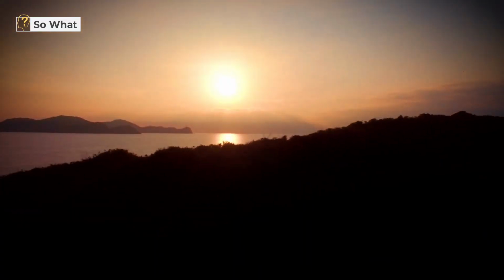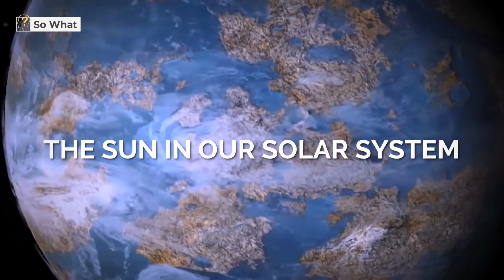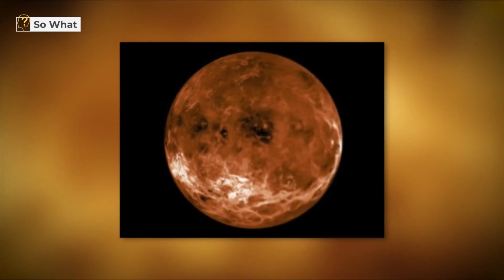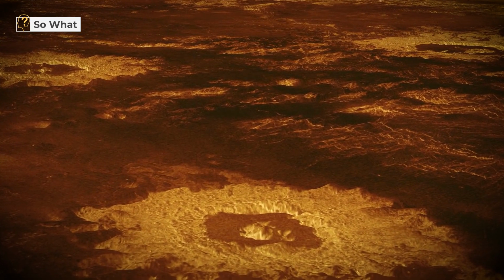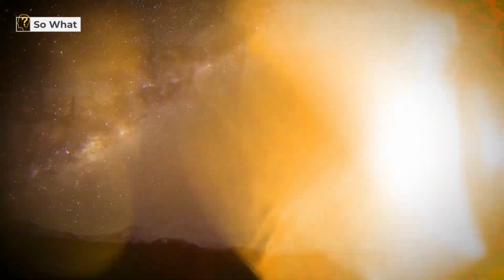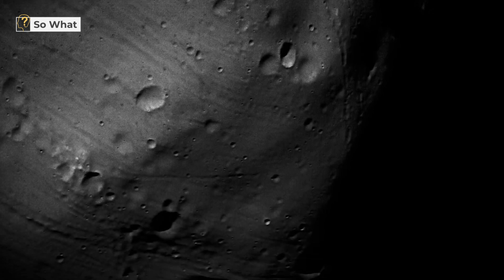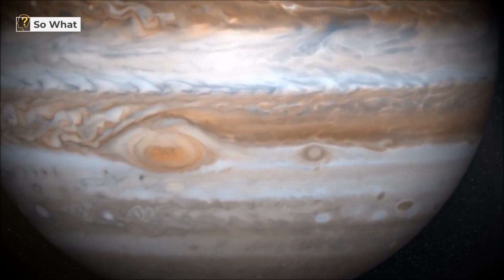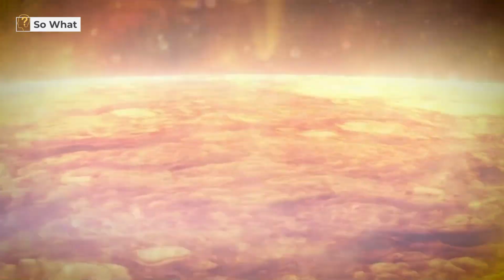Life Of The Habitable Zone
Earthling, there's a spot for you here. The other planets in our solar system are being relocated to our region of the galaxy. Is this the Goldilocks zone for all of the planets? In what ways would this result in gravitational turbulence? Does this imply that there is life elsewhere in the universe?

You are the real hero here. keep us with you. 🔔🔔 👍